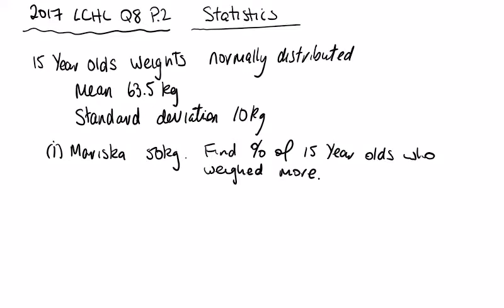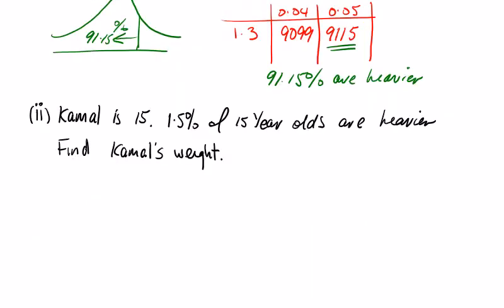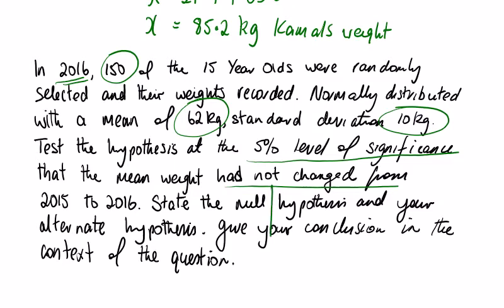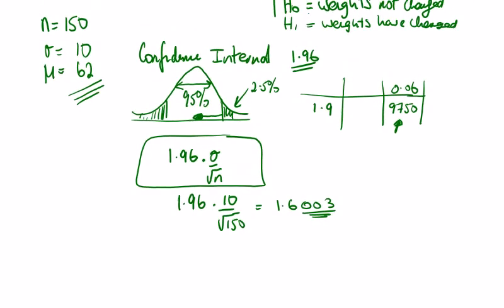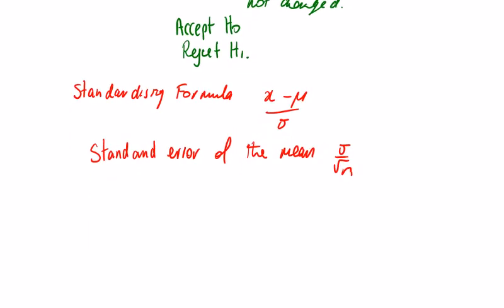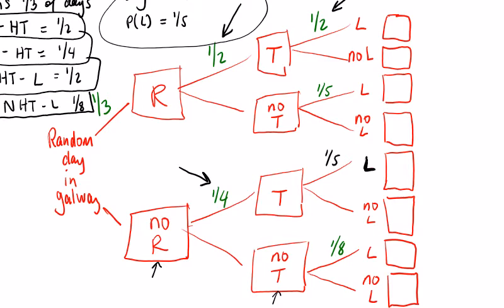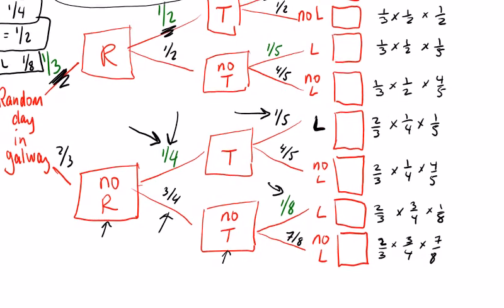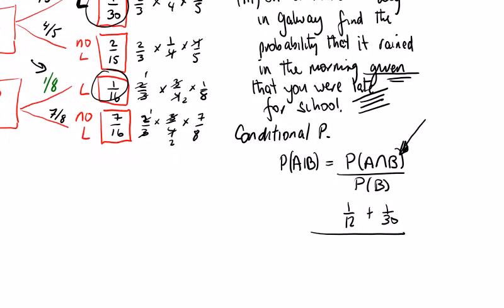LCHL P2 Q8 2017 Statistics